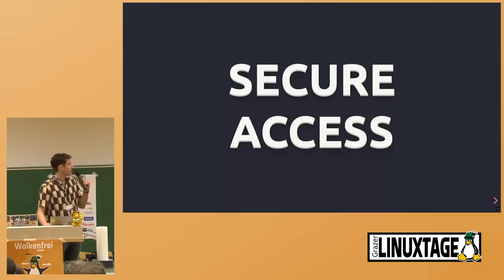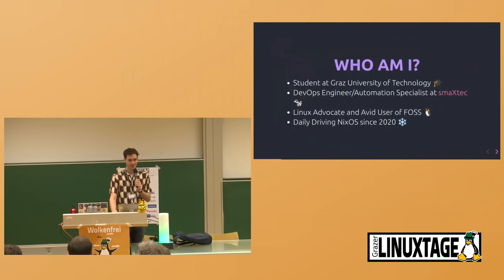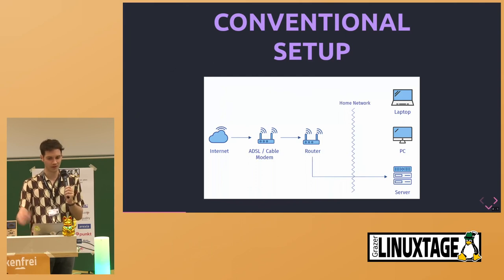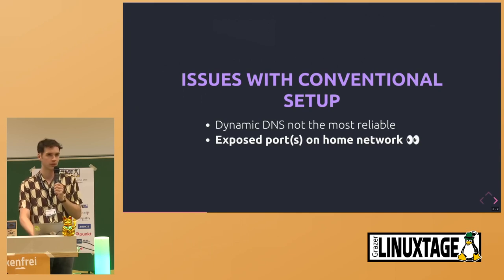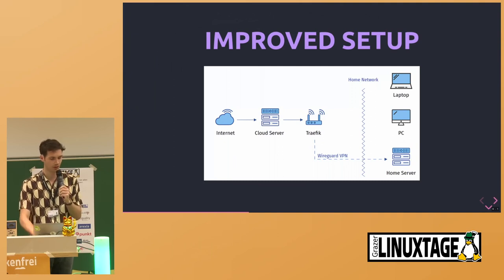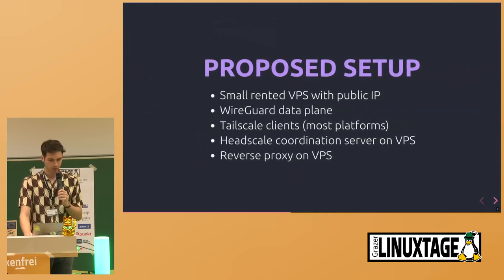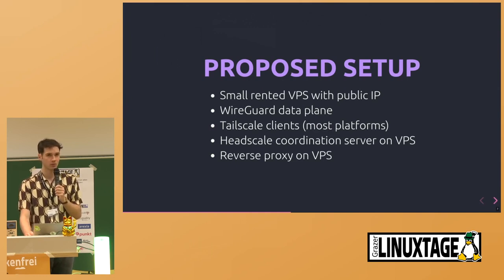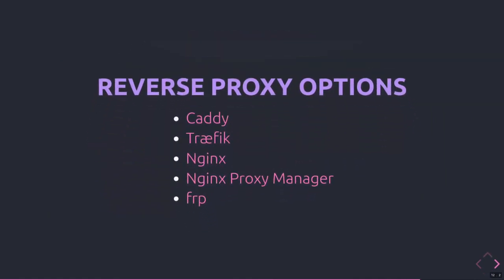Grazer Linuxtage 2024 - Securely access your home server from anywhere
In this talk, we'll explore how you can securely access your home server or homelab from anywhere using a managed Wireguard VPN (Virtual Private Network).

With Headscale, an open source, self-hosted implementation of the Tailscale control server, we can forward traffic from a cheap, rented VPS (Virtual Private Server) to devices in our home network added to our tailnet.

This way you don't have to open any ports on your devices at home towards the world wide web to be able to access services running on them. Thereby you mitigate a lot of the risks coming with a publicly accessible server.

Matthias Thym